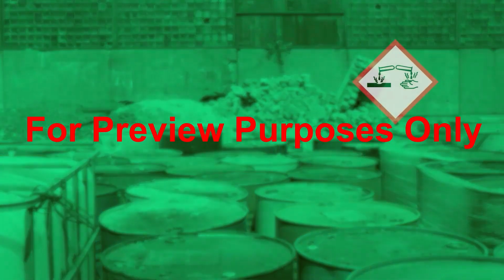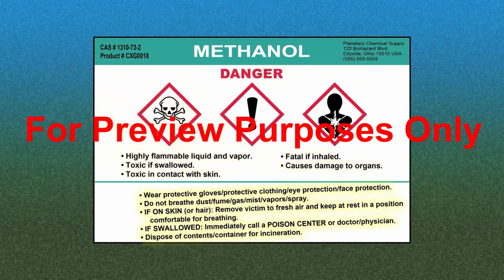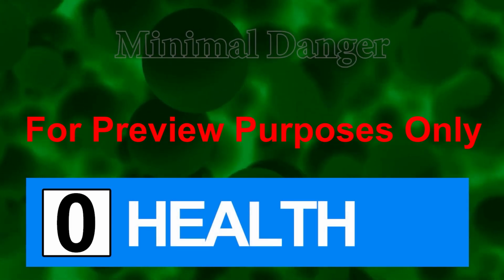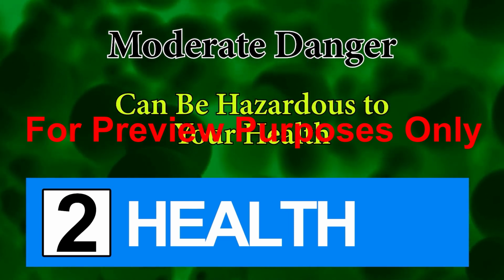Training on Hazardous Materials Labels (GHS, HMIS and NFPA) for Food Handling Employees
Want a *COMPLETE training kit* including video, employee quiz, answer sheet, and Training Completion Certificate?  Complete training kit (without PREVIEW on video) can be purchased

Food processing facilities use a wide range of hazardous chemicals every single day, from industrial sanitizers and cleaning agents to lubricants, solvents, and pest control products. If you work in food handling or food processing, knowing how to quickly read a hazardous materials label is essential to protecting yourself, your coworkers, and the safety of your facility. This video walks through the most commonly used hazmat labeling systems so you know exactly what each label is telling you every time you pick up a container.

- *OSHA and the Hazard Communication Standard*: Covers OSHA's HazCom requirements, including 2024 final rule updates, and explains what labeling is required on manufacturer containers, in-house storage containers, and secondary containers like spray bottles and mixing vats.

- *DOT Hazardous Materials Labels*: Describes Department of Transportation labeling requirements for hazmats in transport, which applies when chemicals arrive at or leave a food processing facility.

- *Common Label Requirements Across All Three Agencies*: Reviews what OSHA, EPA, and DOT all require, including firm attachment to containers, prominent placement, and legible information, especially critical in fast-moving food production environments.

- *The Globally Harmonized System (GHS)*: Explains how GHS pictograms, signal words, hazard statements, and precautionary information help workers identify chemical hazards quickly on any container throughout the facility.

- *GHS Label Exceptions and Special Situations*: Addresses labeling rules for in-house containers, small containers (100 mL or less), and bulk shipments so food processing workers know what to expect on every container they handle.

- *The Hazardous Materials Identification System (HMIS)*: Breaks down HMIS color-coded labels with blue for health, red for flammability, yellow or orange for reactivity, and white for PPE requirements, each rated on a 0 to 4 hazard scale.

- *HMIS Special Warnings*: Explains what the chronic hazard asterisk and target organ information mean on HMIS labels, and when workers should consult the Safety Data Sheet or a supervisor for additional guidance.

- *The NFPA Labeling System*: Describes the diamond-shaped NFPA label and its four color-coded sections, including special hazard icons for water-reactive substances and oxidizers that are especially relevant in food processing environments where water is used throughout daily operations.

If this video helped you better understand hazmat labeling in your food processing or food handling environment, please give it a thumbs up, share it with your team, and subscribe for more workplace safety training content.